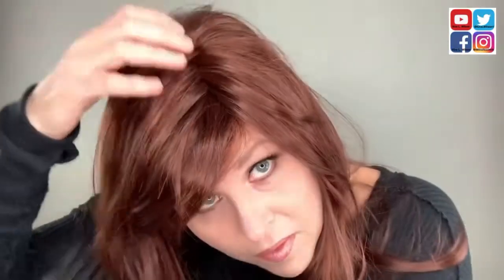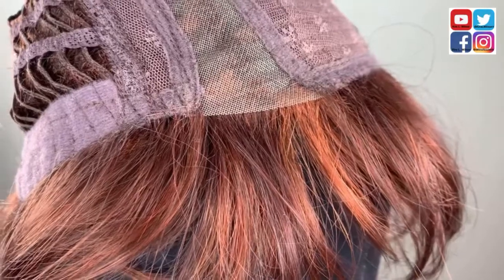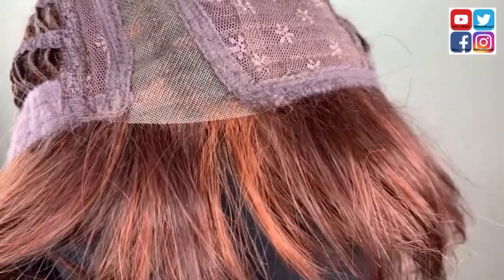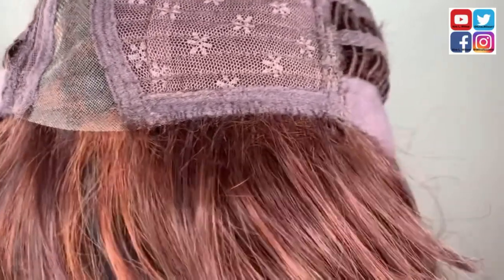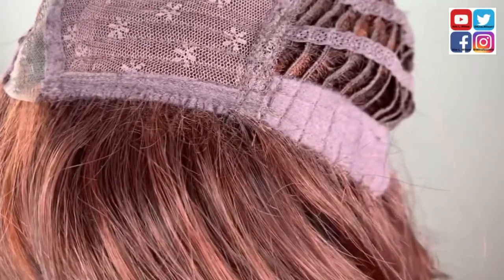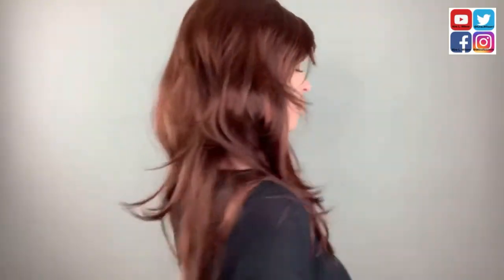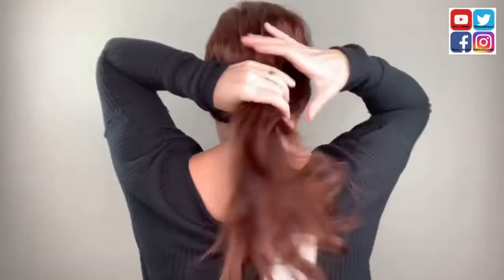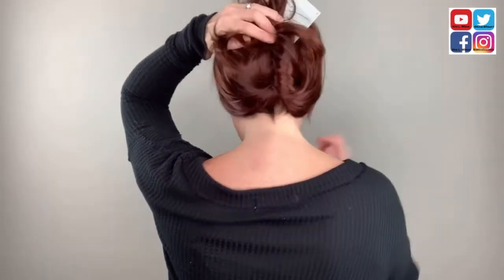Beautiful Choice Monofilament Wig by Statements in color K337H from The Wig Company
Long layers and a fringe give this beautiful wig a great density and lots of styling options!

Wig provided by The Wig Company for Review